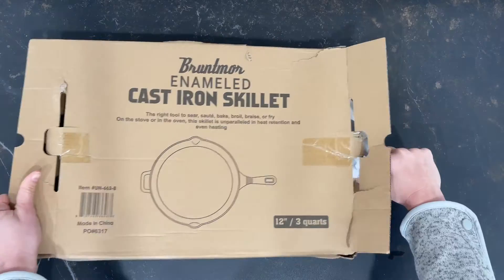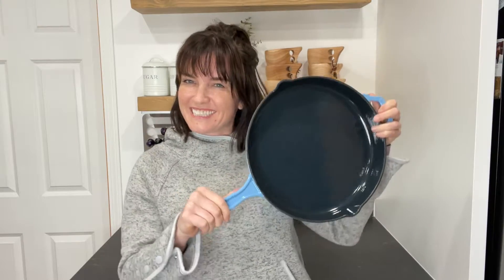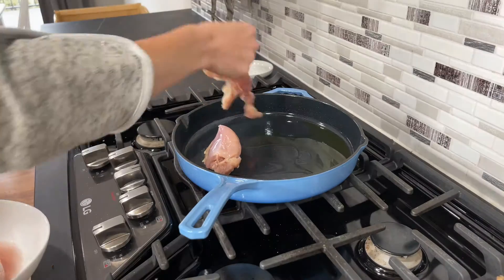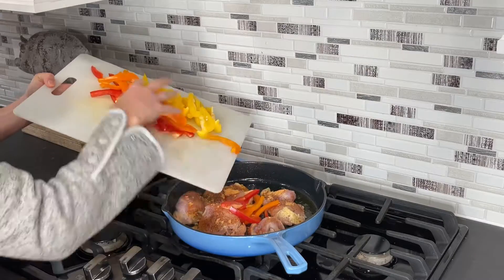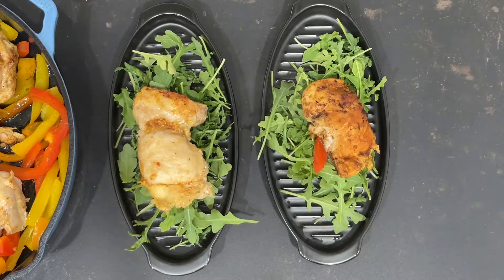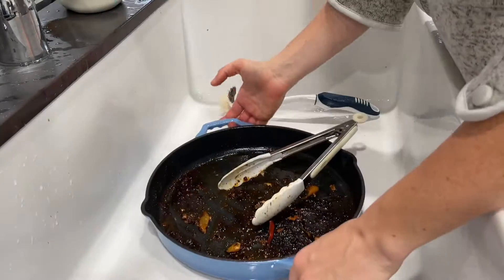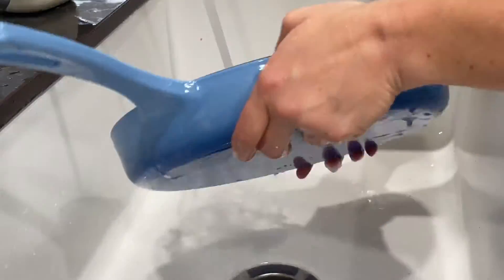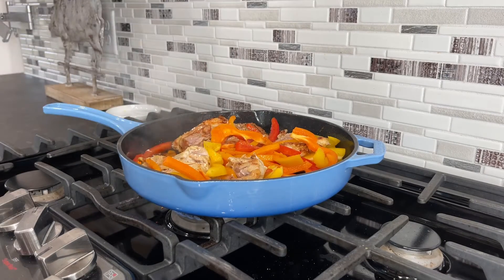Cast Iron Skillet, Silicone Oil Non-Stick, 12 inch Frying Pan Skillet Pan For Stove top.mov